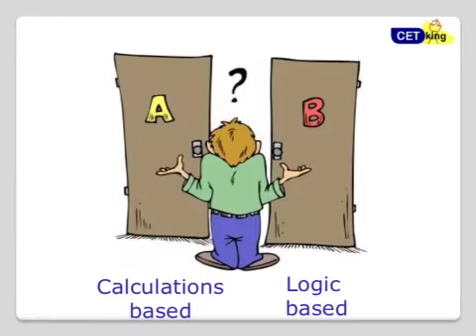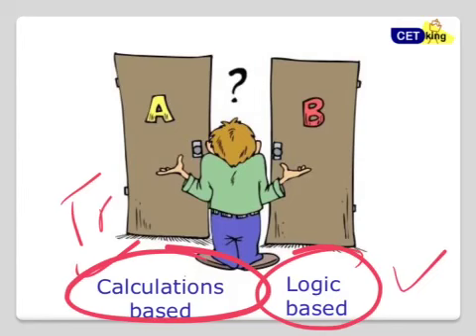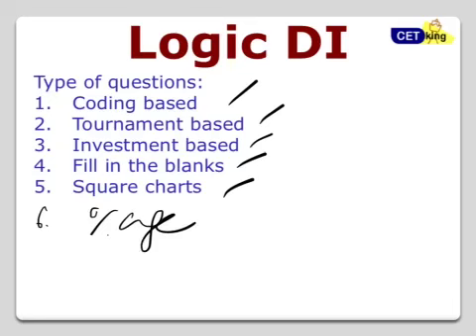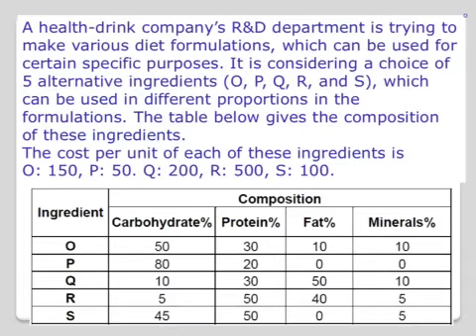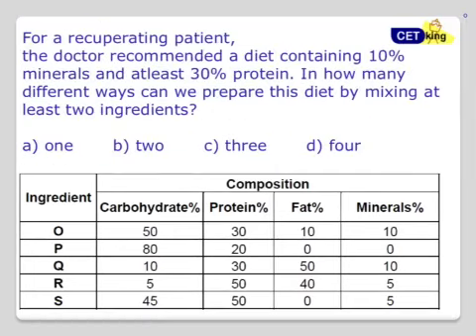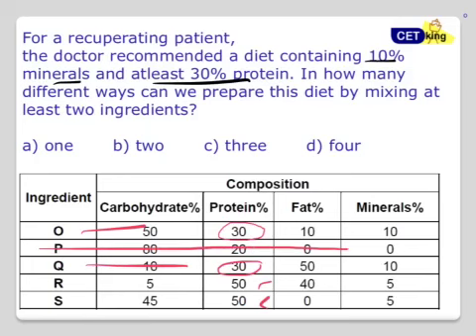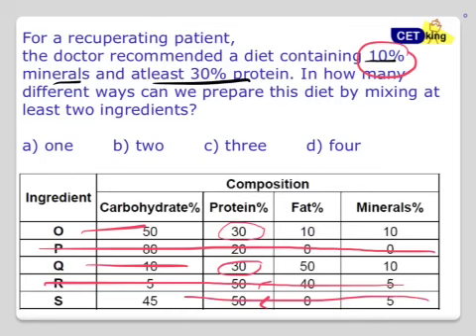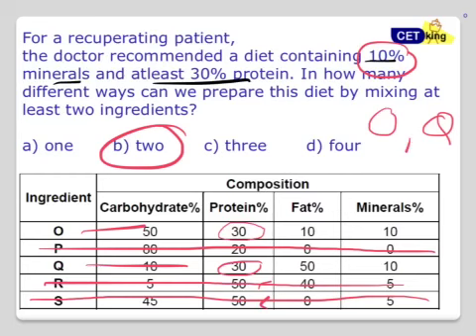DI Logic based Data Interpretation by Cetking